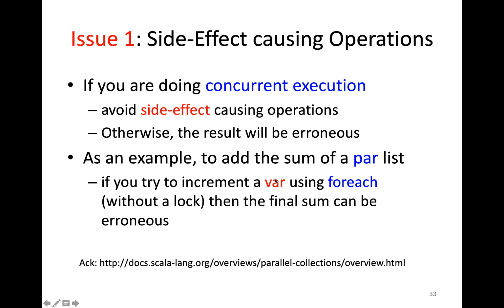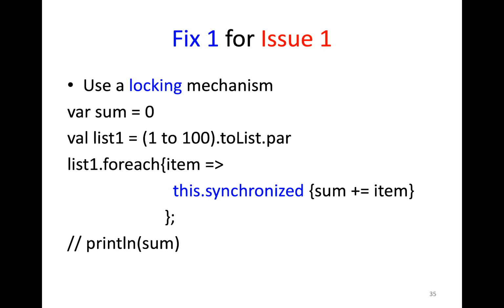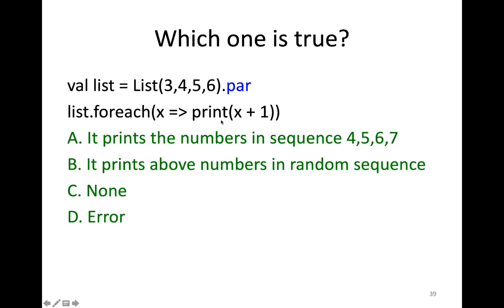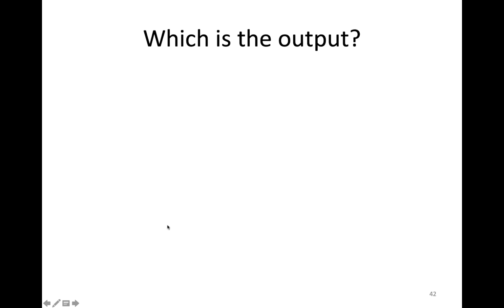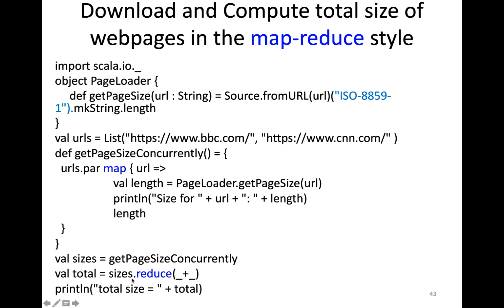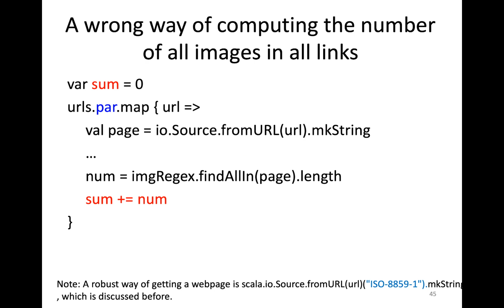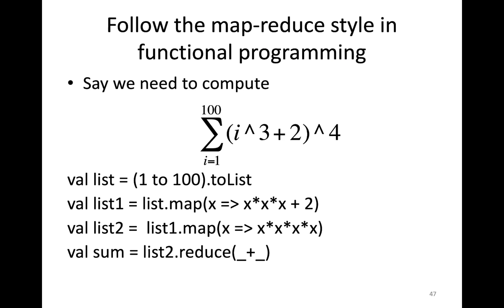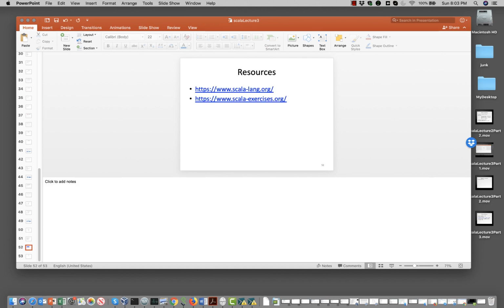scalaLecture3Part4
Scala Lecture 3 Part 4: (a) Potential side effects in parallel computation. (b) Map-Reduce style in Scala.